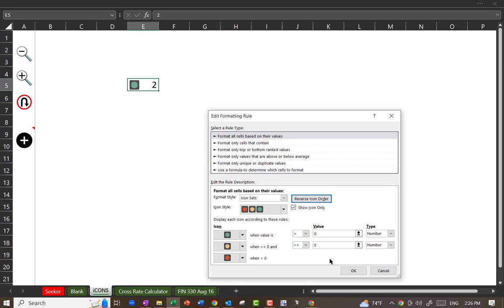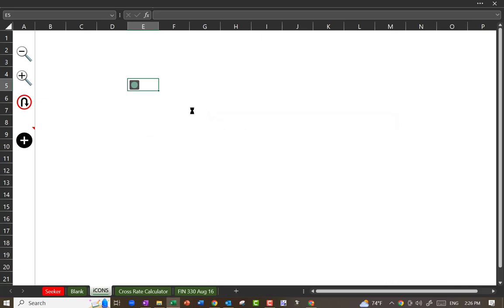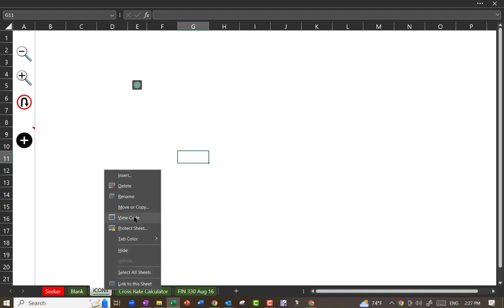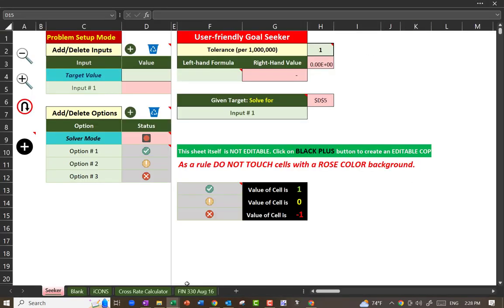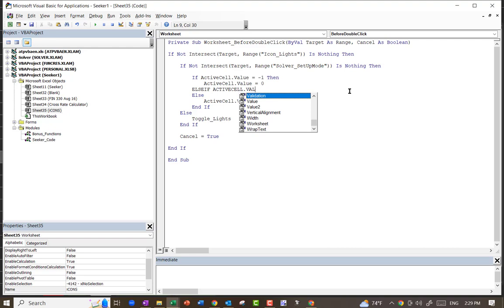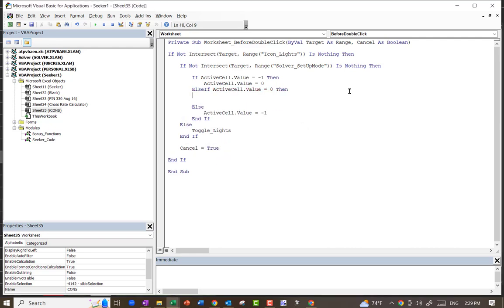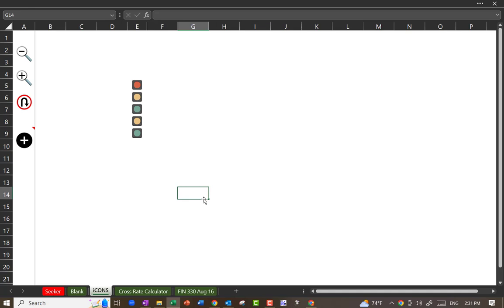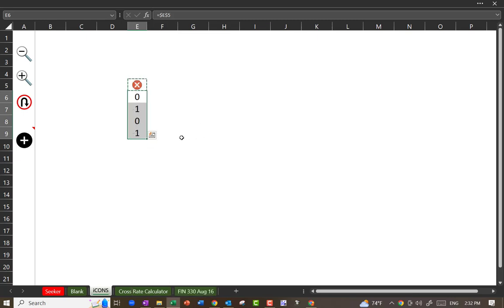FIN 330 Fall 2023 Aug 16 Part 6 of 6